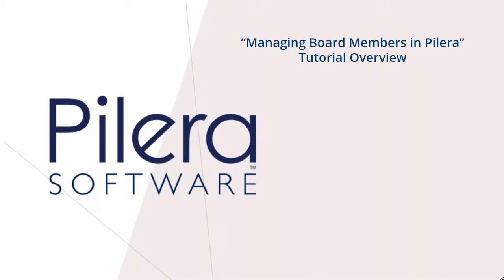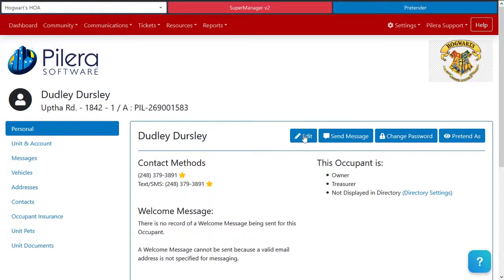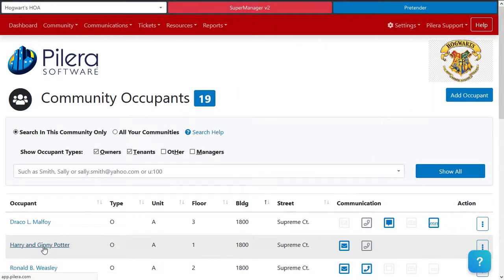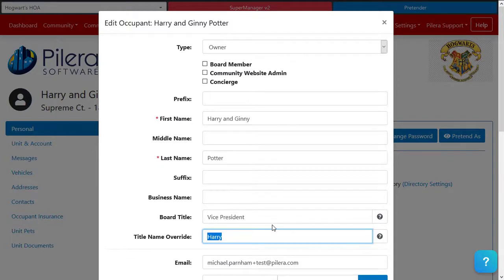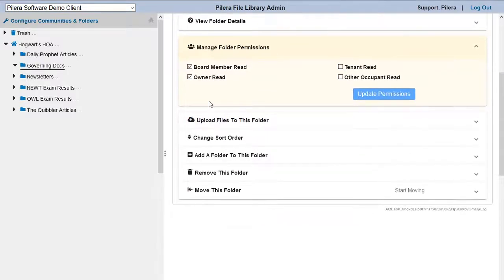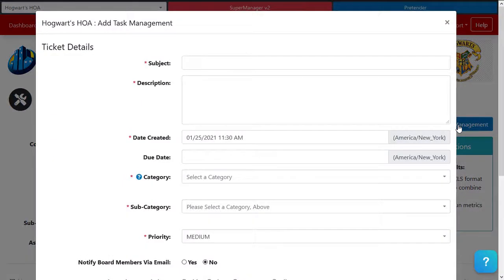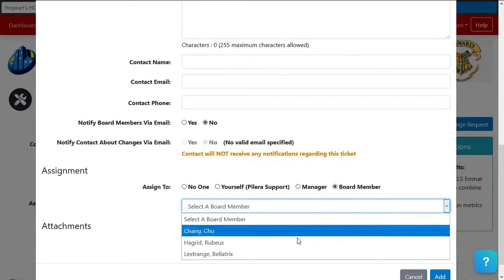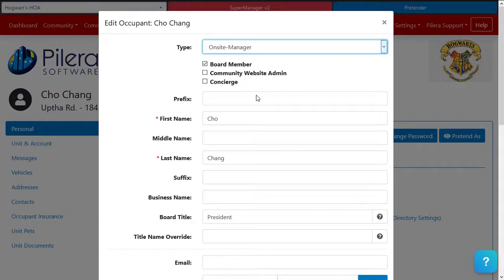How to manage Board Member information in Pilera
In this video, you will learn how to add Board members into Pilera, document permissions, and features they can use to run the community smoothly.